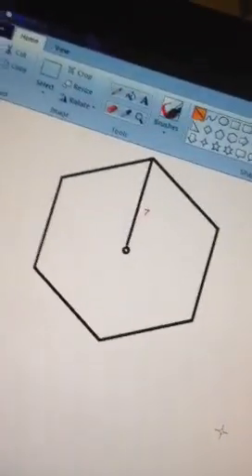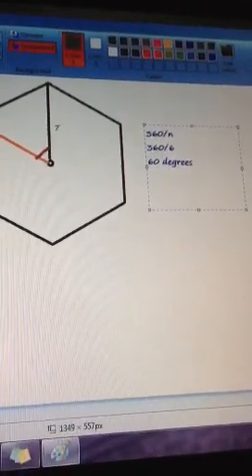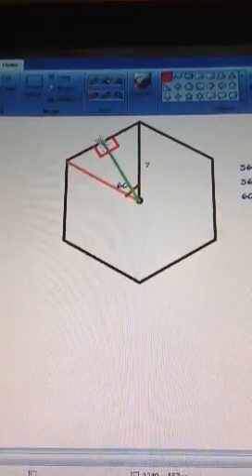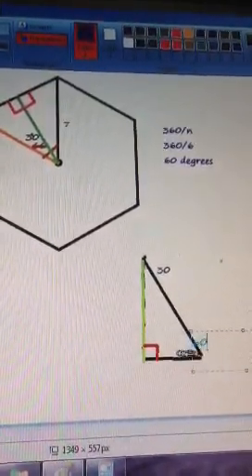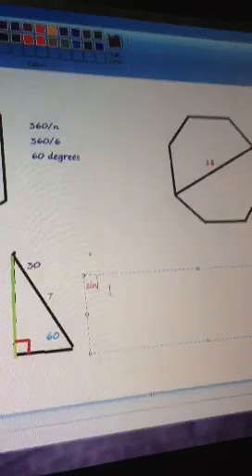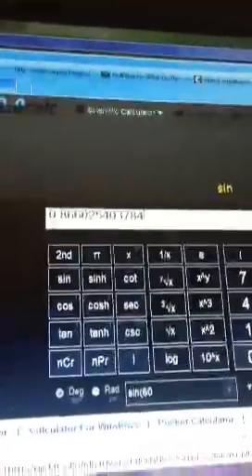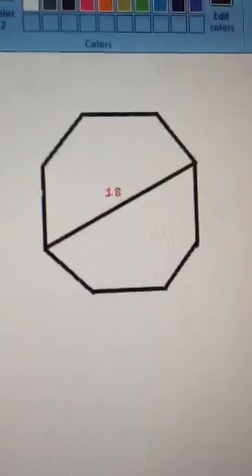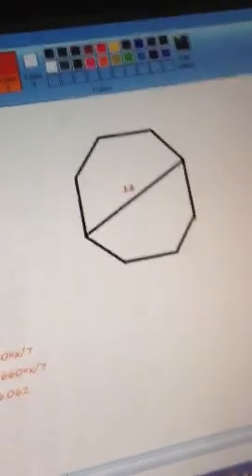Finding an apothem on a regular polygon (hexagon)